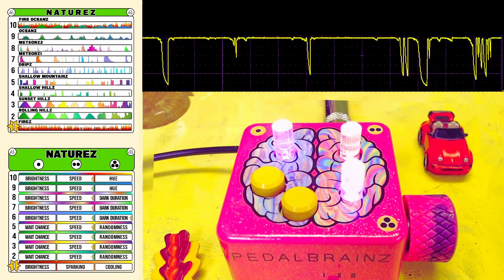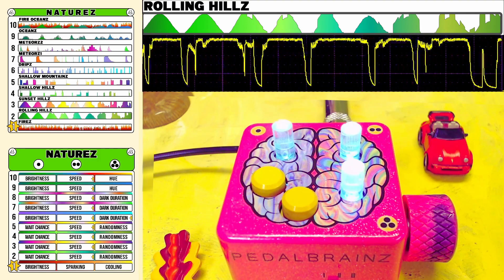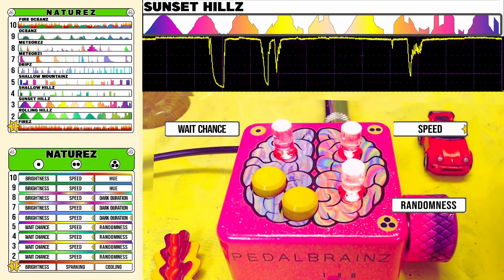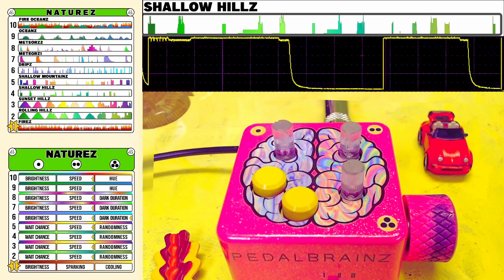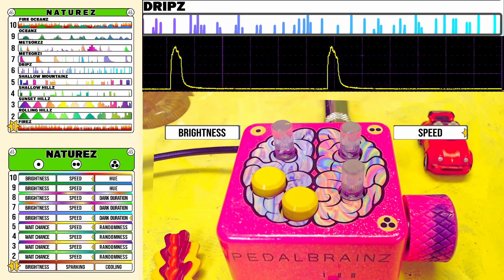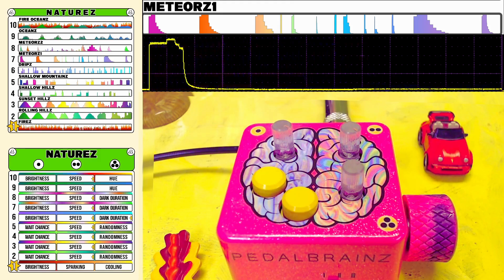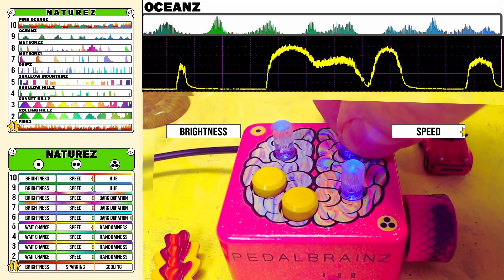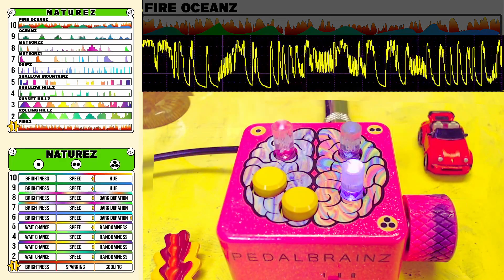Bank 4 Modez Overview - Pedal Brainz Left Brain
Pedal 🎛 Brainz 🧠 are a series light-based ExpressionDevices that work with EffectPedals

The Left Brain is a computer controlled expression modulator that provides control over patterns of light.

This is a walkthrough of Bank 4 | Naturez and the 10 Modez of light-based modulation including: control descriptions, suggestions for use, and example content for each Mode.

00:00:00 Introduction - Bank 4 | Naturez
00:00:44 Mode 1 - Firez
00:01:52 Mode 2 - Rolling Hillz
00:02:57 Mode 3 - Sunset Hillz
00:03:57 Mode 4 - Shallow Hillz
00:05:06 Mode 5 - Shallow Mountainz
00:05:38 Mode 6 - Dripz
00:06:55 Mode 7 - Meteorz1
00:07:53 Mode 8 - Meteorz2
00:08:30 Mode 9 - Oceanz
00:09:41 Mode 10 - Fire Oceanz

The Left Brain is being used throughout to adjust a Low Pass Filter featuring music by Lost Chocolate Lab